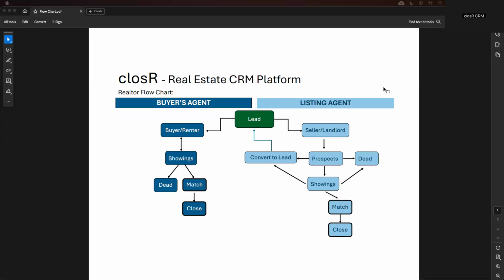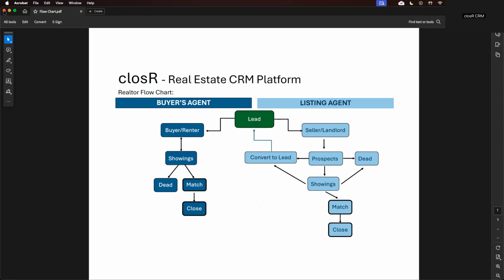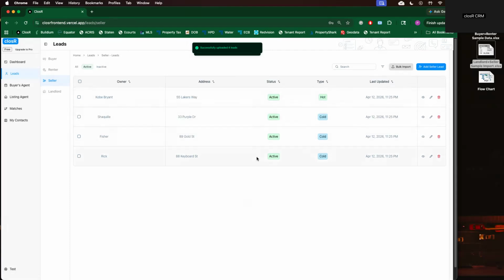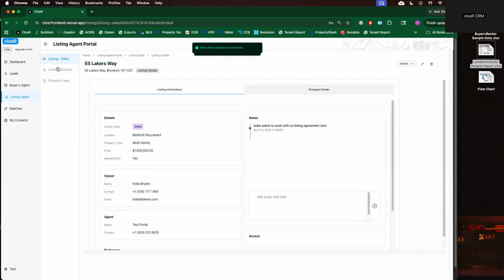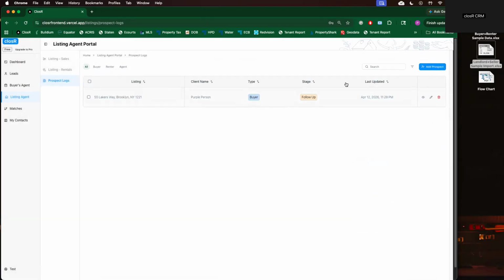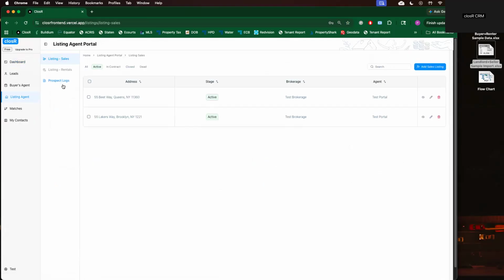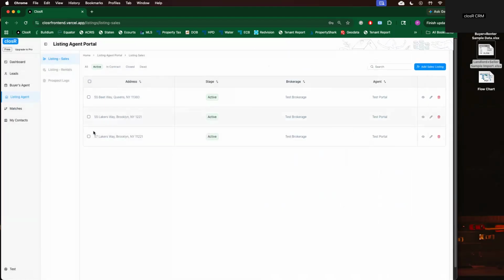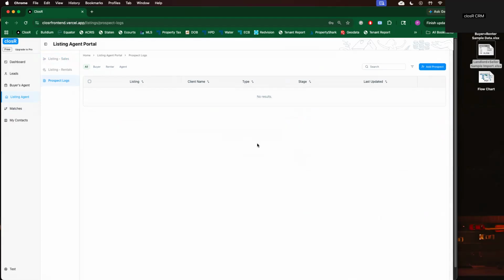closR CRM - Listing Agent Portal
In this demo, we break down how real estate agents can use the closR's Listing Agent Portal to manage listings, generate prospects, and match clients—all in one streamlined system.

If you're a listing agent looking to organize your pipeline of clients, find applicable leads and close deals faster, this walkthrough shows you exactly how to do it.

Most listing agents struggle with juggling listings, leads, and follow-ups across multiple platforms. closR centralizes everything—so you can focus on what actually drives revenue: conversations and closings.